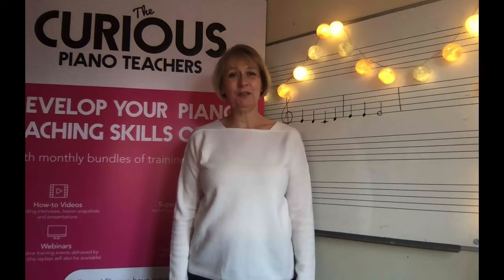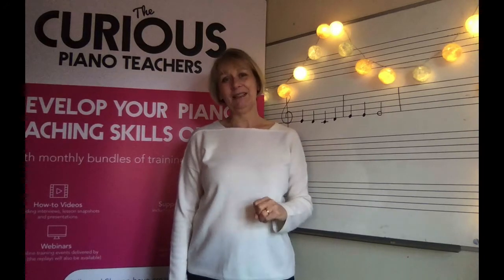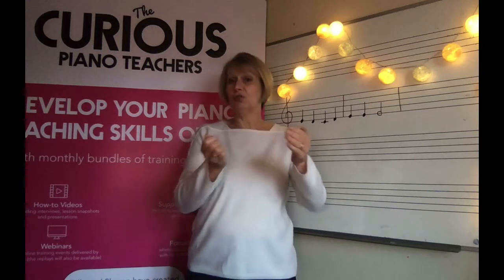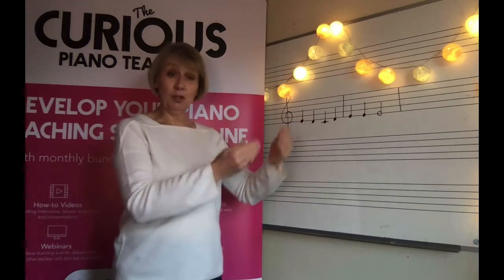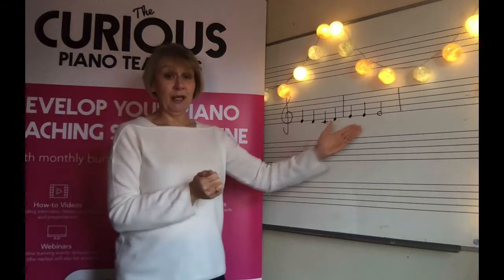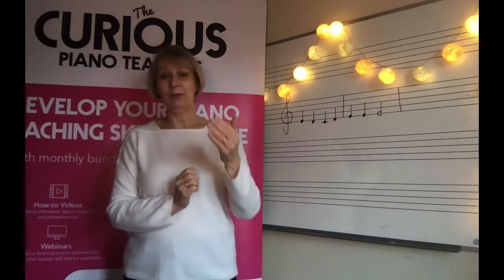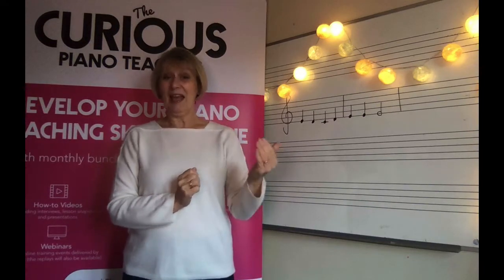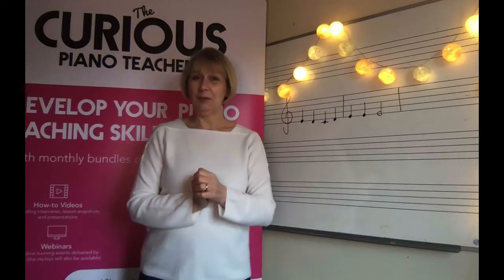#4 | A is for Automatic [+ Teacher Workbook]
Sally takes you through the three different stages of learning:
1. the cognitive stage - where the hard work happens
2. blending of activities that happens at stage  2 - the associative stage
3. the clearing of head space at Stage 3 - the autonomous stage - is reached

Click here to access your FREE Teacher Workbook that accompanies this 8-part video series